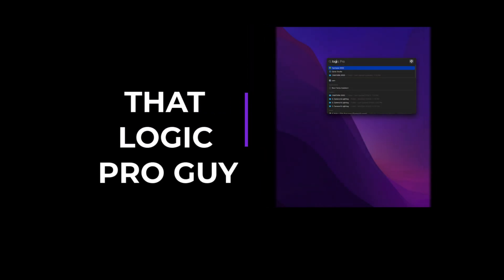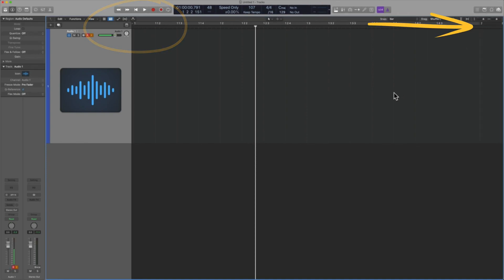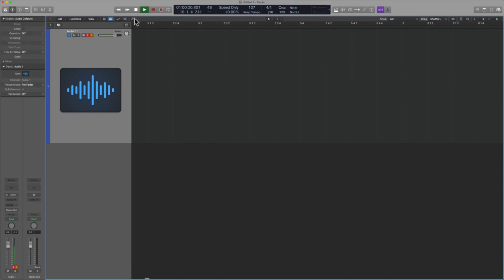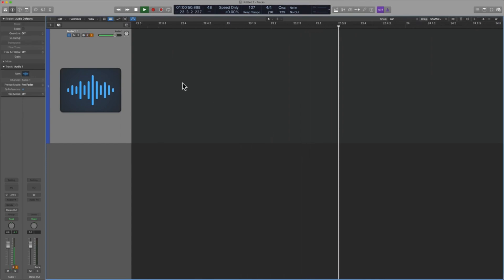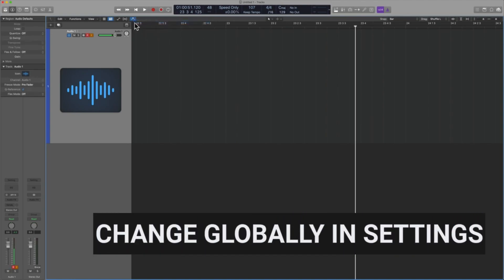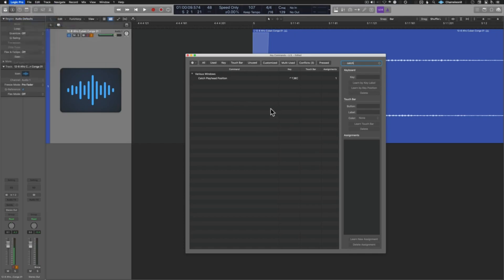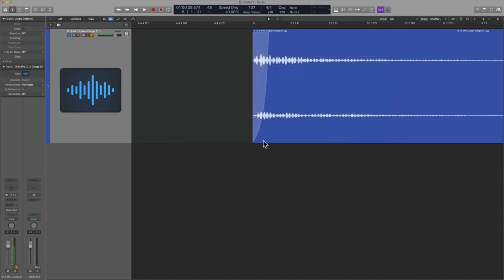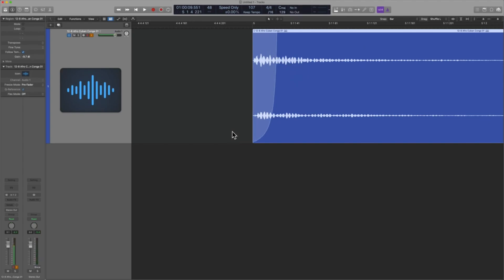Logic Pro Hacks: Catch Function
You asked for it, I made another video on Logic Pro Hacks. Here is another Logic Pro Hack.

Enjoy this workflow tip by Logic Pro Trainer "EDDIE GREY".

eddie grey music production logic pro music licensing